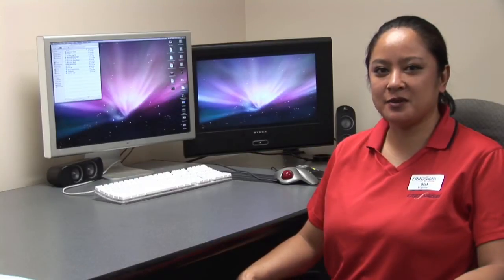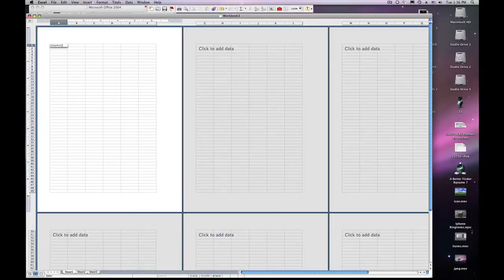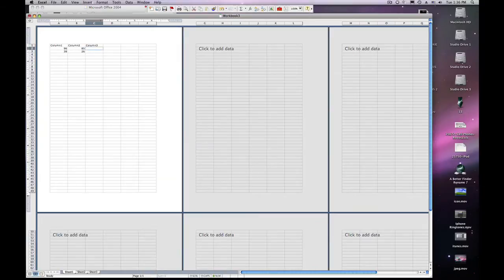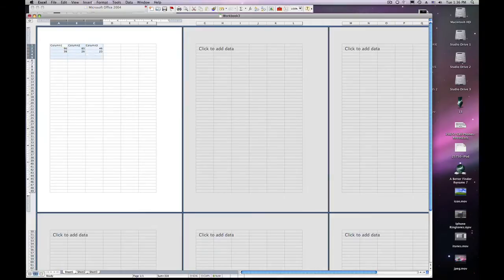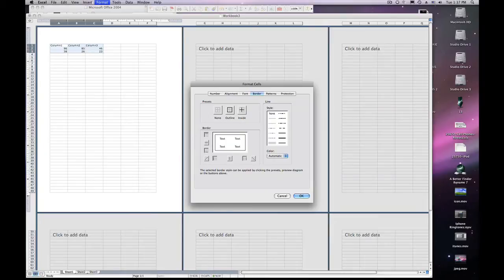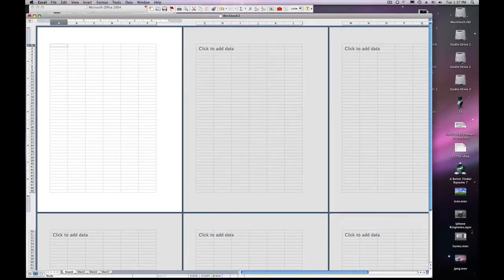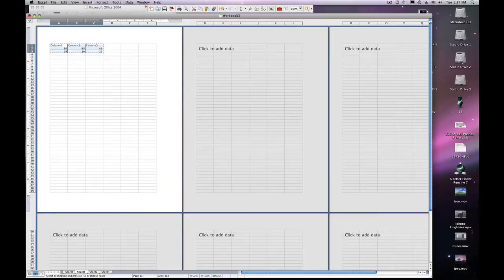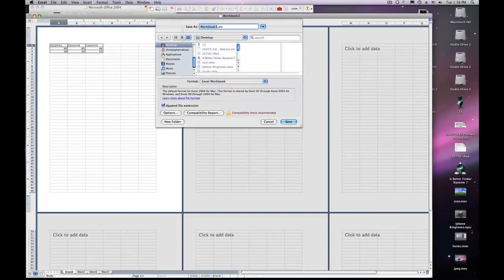Microsoft Excel : How to Create Spreadsheets in Excel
In order to create a spreadsheet in Excel, simply open Excel, go to "File," select "New Workbook" and start entering data. Find out how to manipulate columns in a spreadsheet with help from an employee of an IT company in this free video on making spreadsheets in Microsoft Excel.

Bio: Stefanie Northrop has over 14 years of knowledge and experience in the telecommunications/IT field.